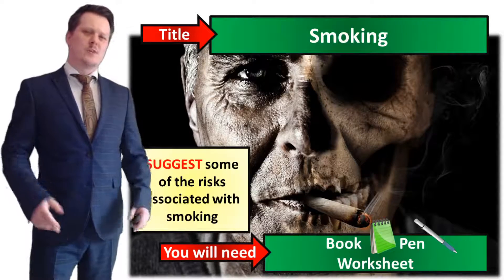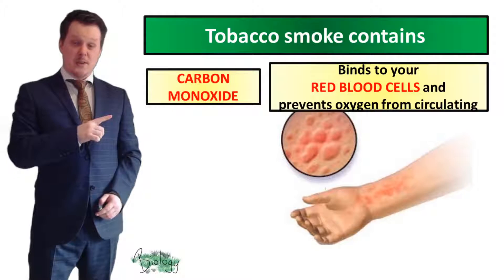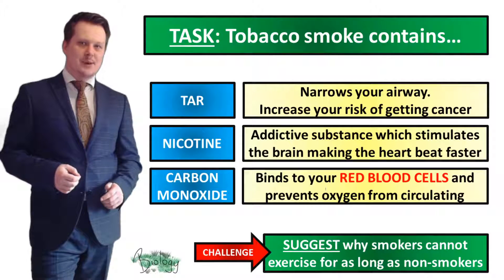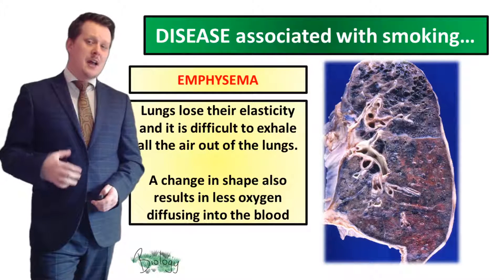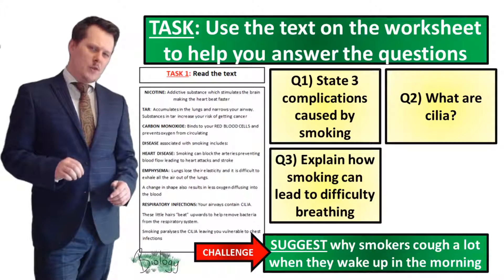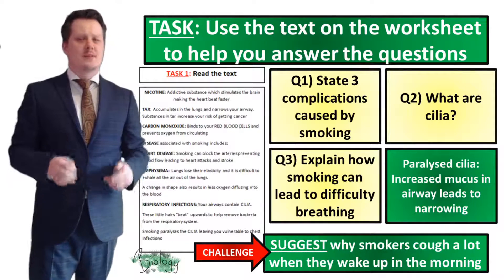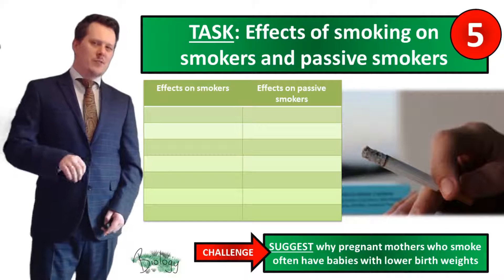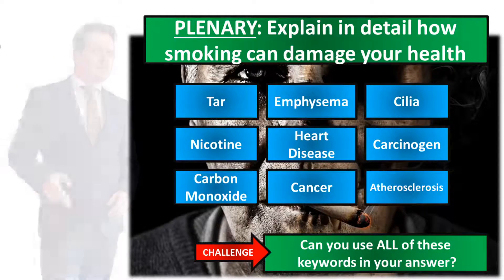Smoking - Biology - Key Stage 3 - Mr Deeping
Lesson covering the Drugs: Smoking
Can be used in conjunction with:
Collins' Exploring Science "Our Health and the Effects of Drugs" topic
Activate
AQA Activate

Lesson covers:
Starter - Suggesting some effects of smoking
Main components of cigarette smoke
Effects of cigarette smoke on smokers
- Heart Disease
- Stroke
- Heart Attack
- Emphysema
- Respiratory Infections
Effects of cigarette smoke on passive smokers

Facebook.com/MrDeeping
Twitter.com/MrDeepingUK